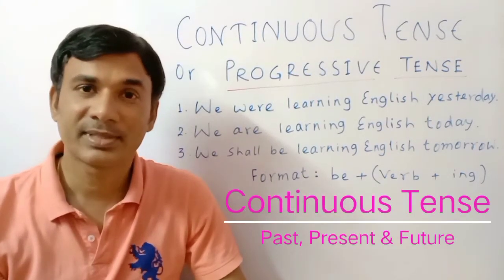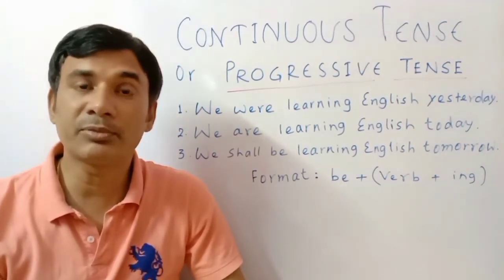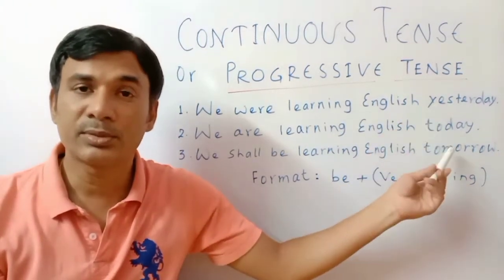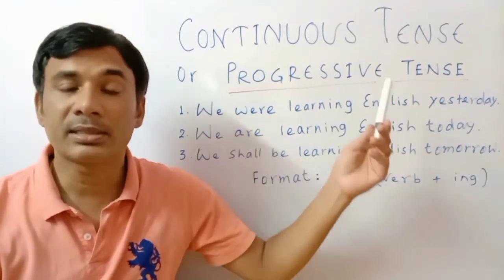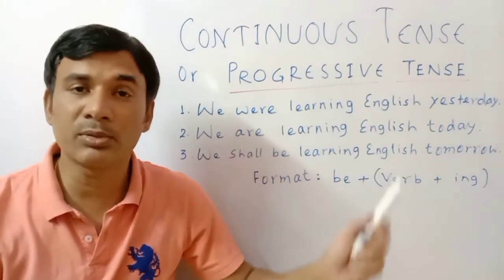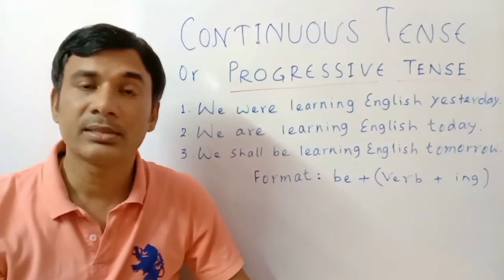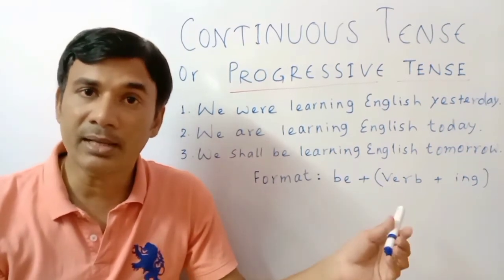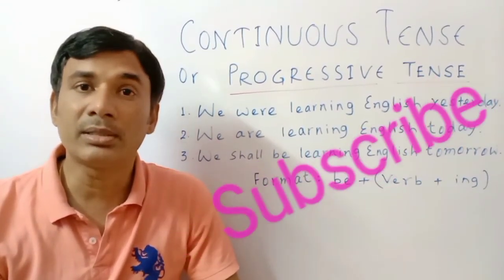One minute for Continuous Tense & Spoken English@KolkataTutorialGK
Watch the video to
Learn spoken English with continuous tense within 1 minute.@KolkataTutorialGK

1. Past Continuous Tense
2. Present Continuous Tense
3. Future Continuous Tense

Use continuous tense in your speech confidently.